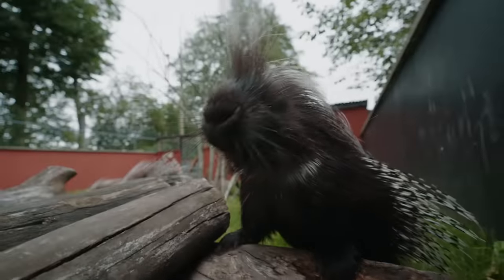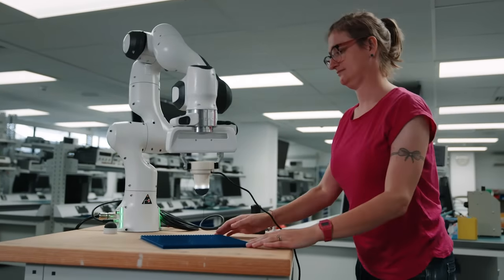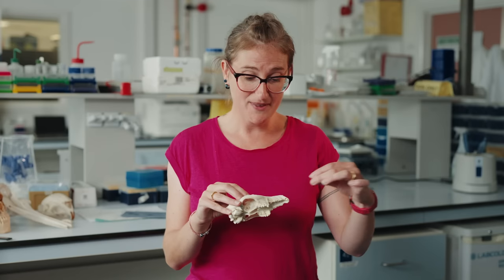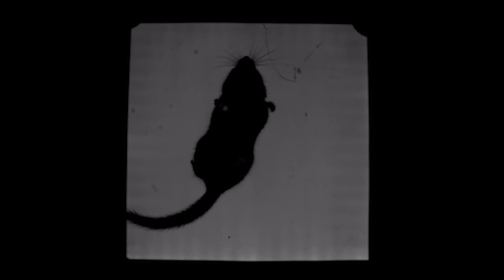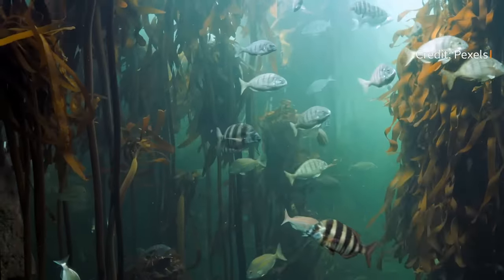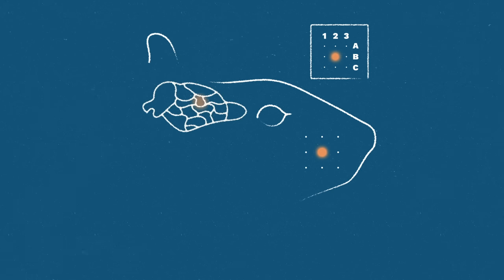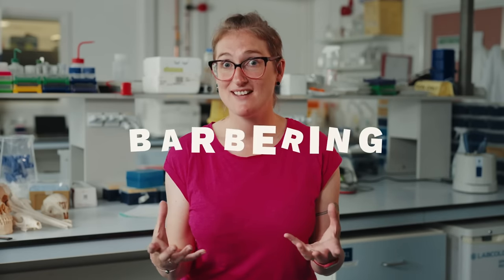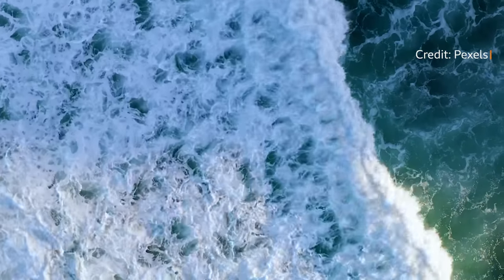Five things you never knew about whiskers | The Royal Society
What are whiskers for? How do they work? And what can we learn from them? 🐱 Dr Robyn Grant explains, with the help of some porcupines!